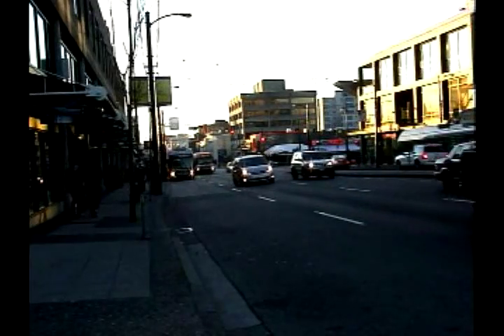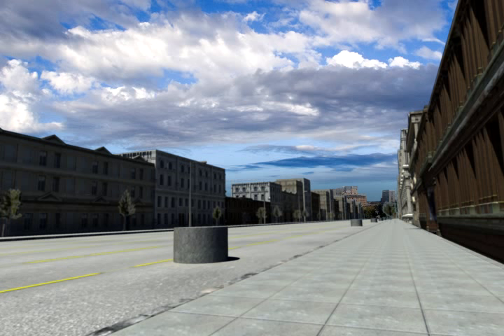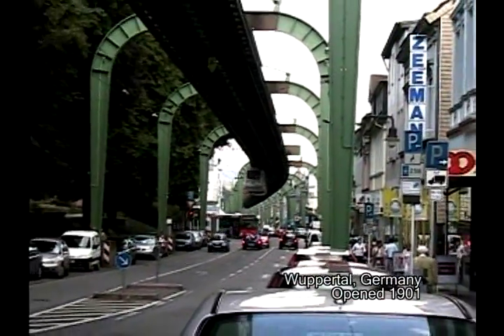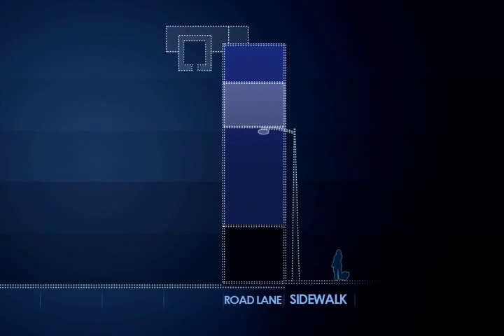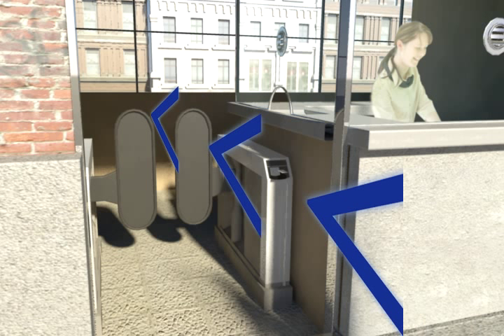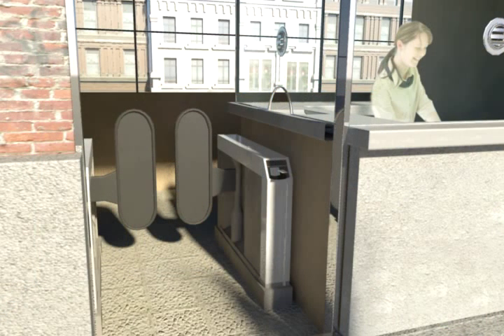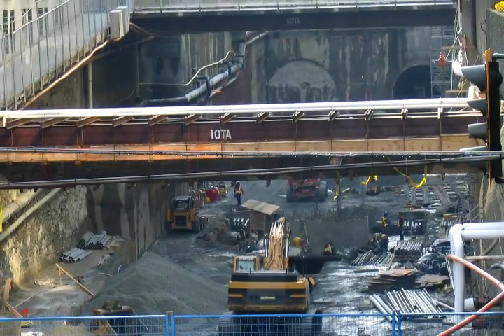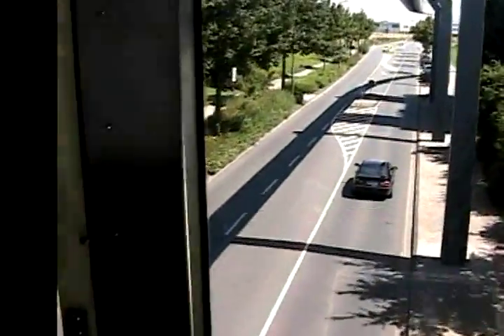Sky Trolley Bus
Sky Trolley Inc. has developed an Elevated Bus Rapid Transit System.  Sky Trolley technology can be built in the curb lane the city bus uses.  Sky Trolley has a unique way of getting passengers on and off the elevated bus.